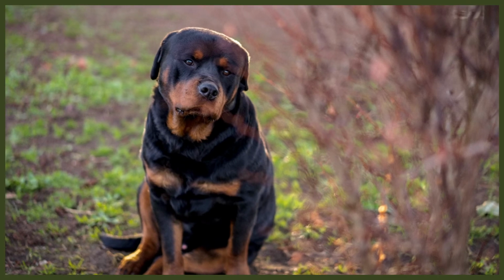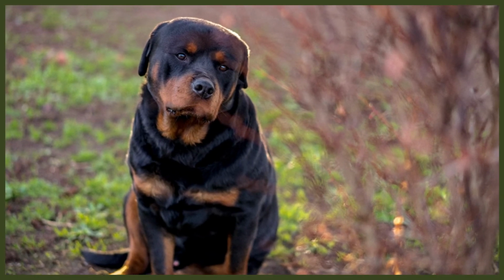What To Do With A NEW ROTTWEILER PUPPY?!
What To Do With A NEW ROTTWEILER PUPPY?! When you get your Rottweiler puppy home on the first day it can be hard to know what to do. Should you jump into obedience, let them sleep or play with them. Today learn what to do when you puppy gets home.

These videos are made and aimed at adults in a stage of their life to purchase or adopt a dog, we want to help them choose the right breed and become excellent canine leaders to help end the number of dogs that end up in shelters.